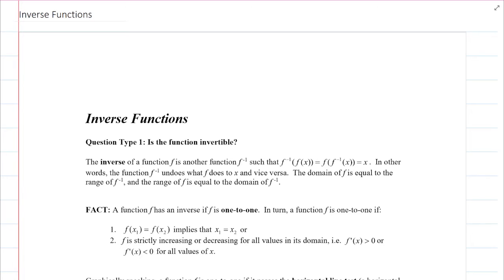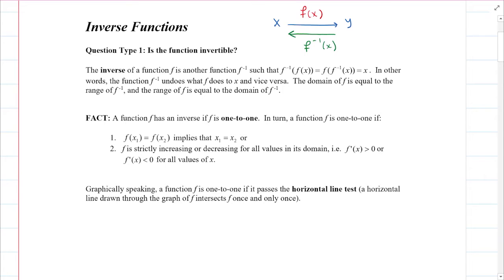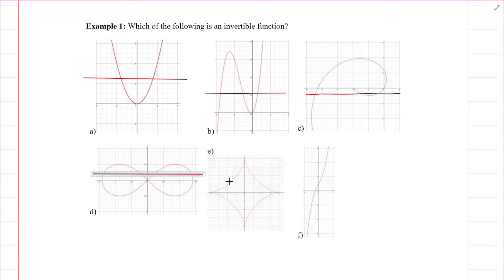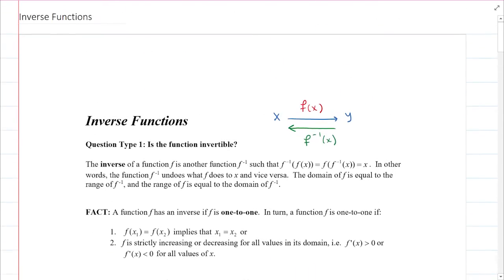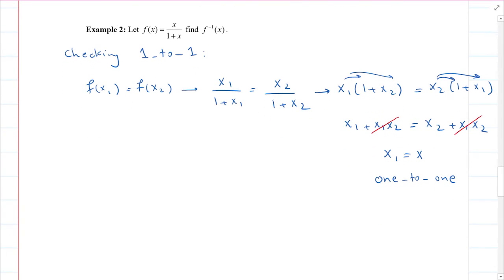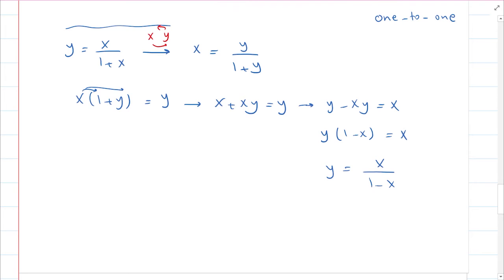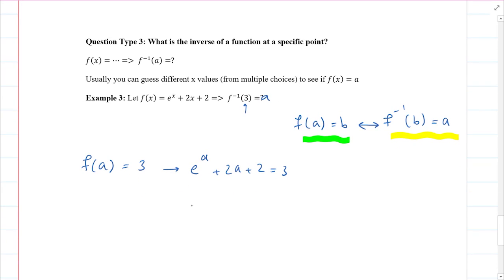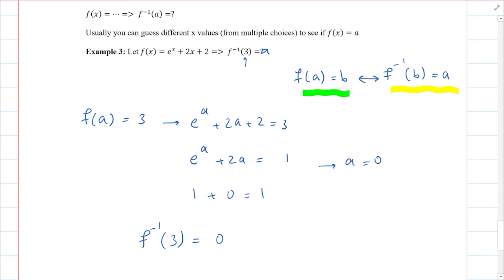MATH 1A03/1ZA3 Primer: Inverse Functions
Our MATH 1A03/1ZA3 Primers with superstar instructor Saeid will get you prepped for your first year of university. In this video, we're reviewing:

00:00 Introduction
00:25 Inverse Functions
02:32 Examples of Inverse Functions
09:32 More resources

Join the MATH 1A03/1ZA3 StudyHub to connect with other students, ask questions, and access study resources from our expert instructors

Saeid (BSc, MSc, PhD) has helped 5,000+ students at 76 prep sessions since 2015. for more great academic resources and to sign up for our midterm and exam prep sessions.